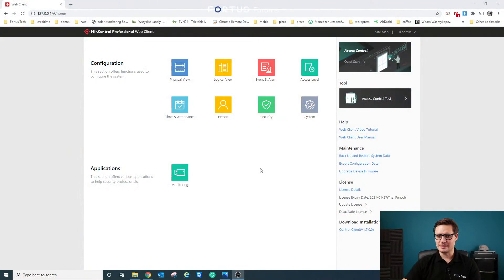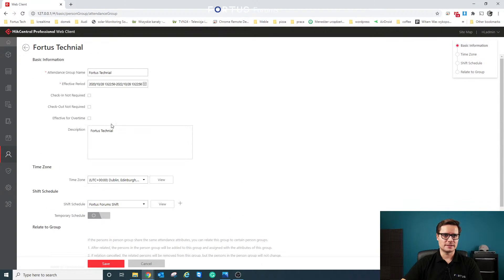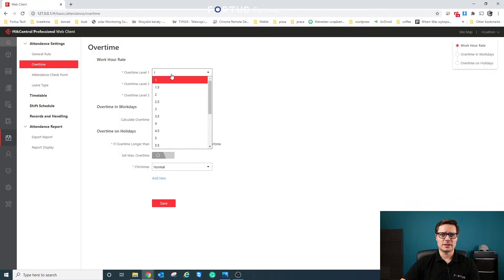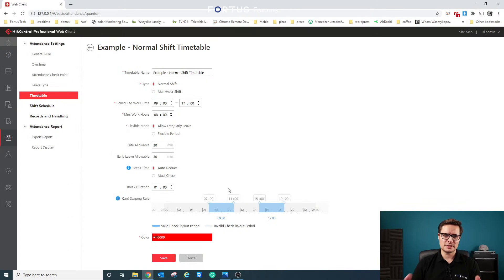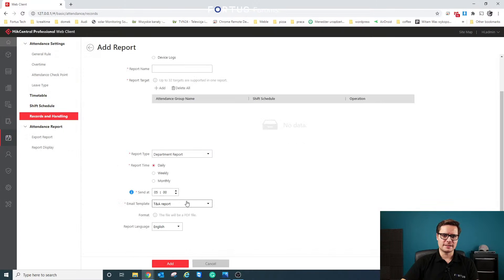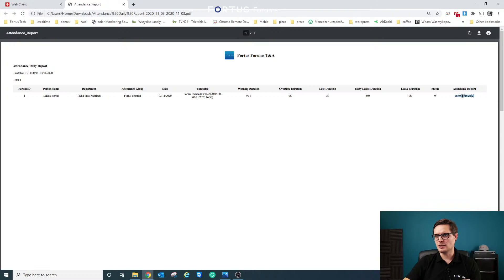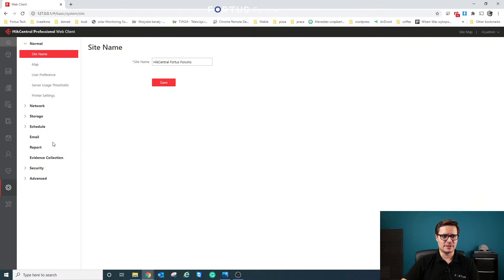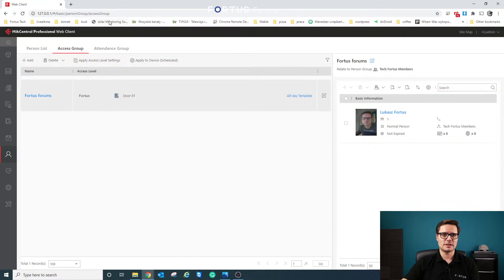HikCentral Face recognition Time & Attendance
1:14 HikCentral setup